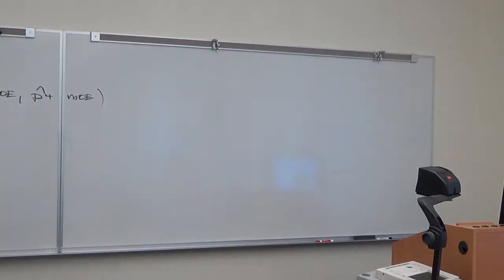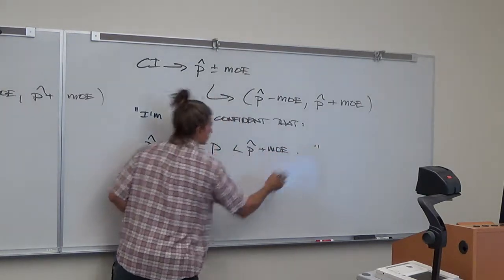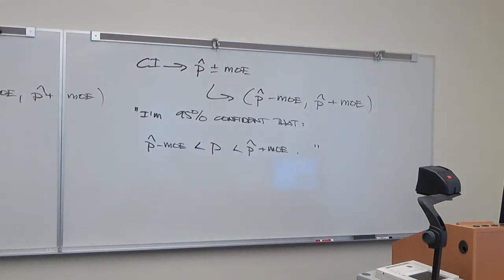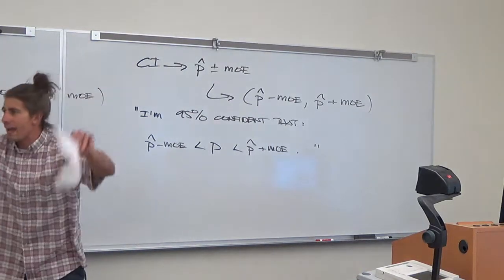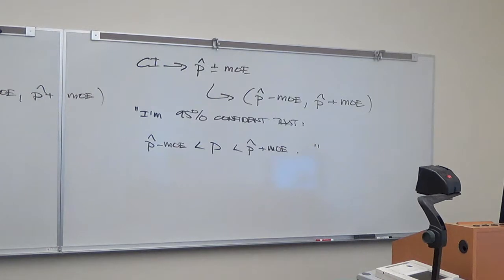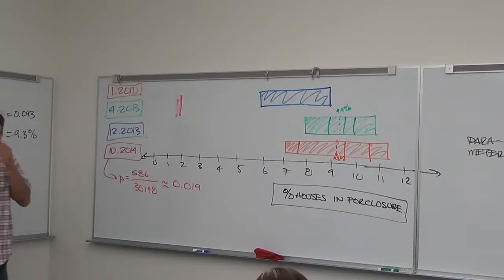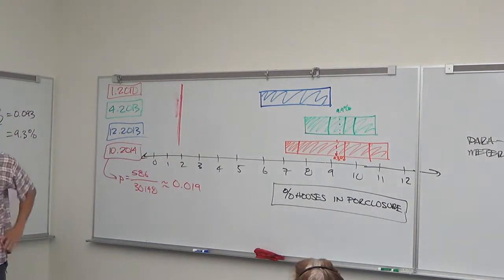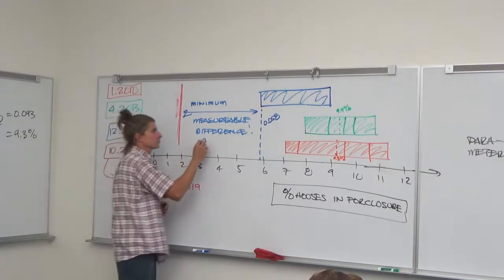Wrapping Up Estimating a Population Proportion (part 10)